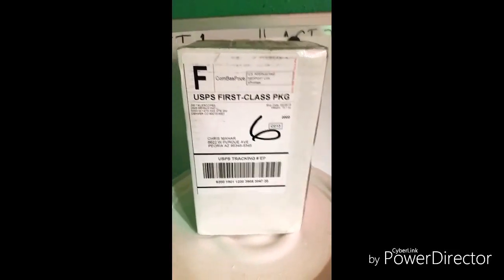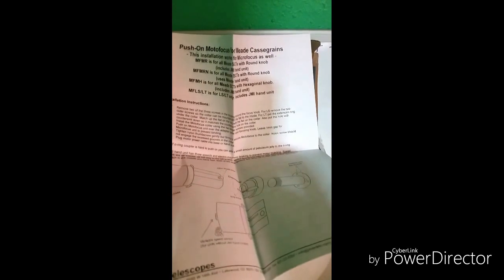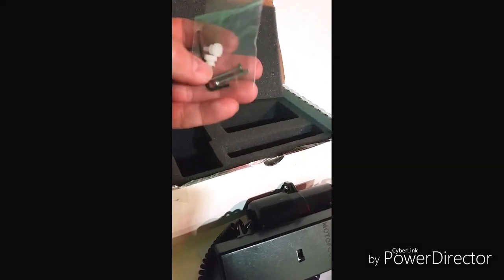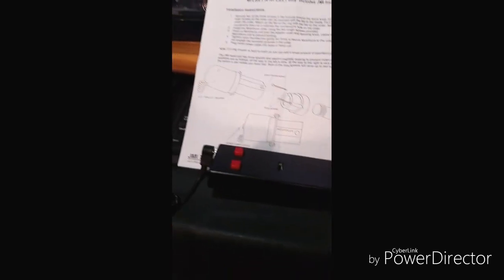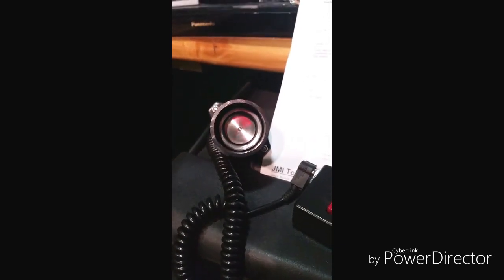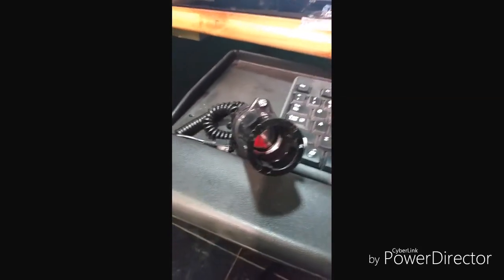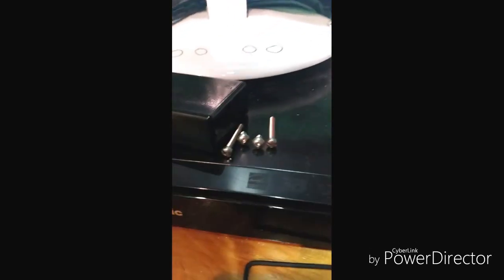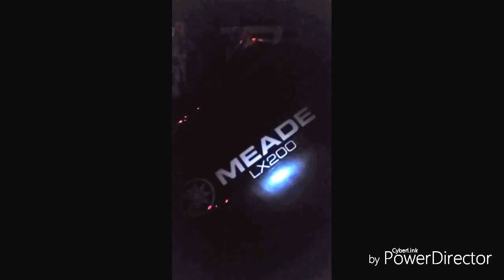JMI Motofocus for a Meade LX200R GPS 10" schmidt cassegrain telescope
Unboxing of a JMI Motofocus and installation onto a Meade LX200 GPS 10" schmidt cassegrain telescope.  Before I bought this thing I searched and couldn't find any other videos on the web, so thought I'd make one showing how it fits up and how to install it. I'd have to give it a thumbs up review at this point. Fit is good, no issues installing it. It works to focus the scope, and I can see how the friction fit of the o-ring against the focus knob will protect the motor and gears in the focuser, preventing damage from over-torquing at the ends of travel.  This is model number MFMH from Astronomics. Join CloudyNights.com and get a small discount (Thanks to Astronomics for that, by the way).